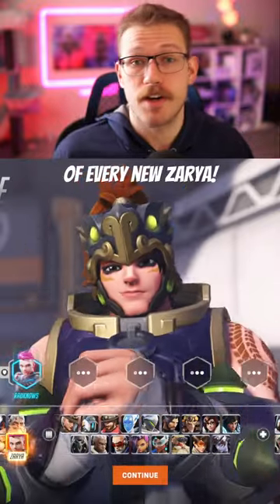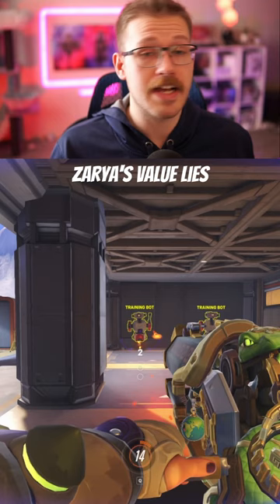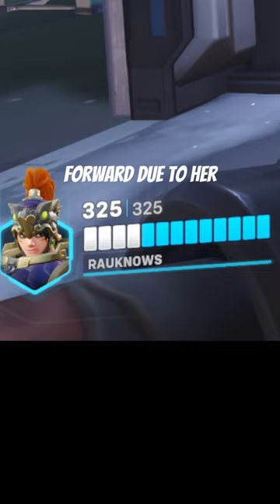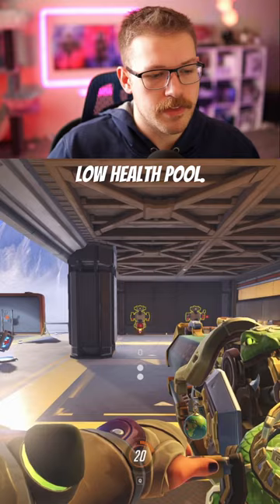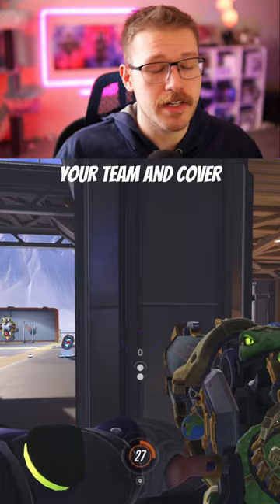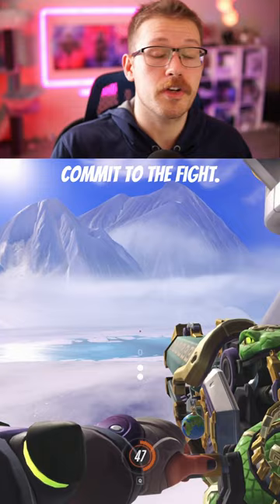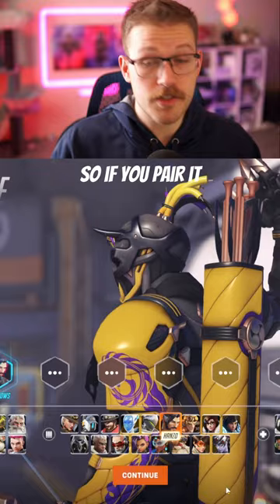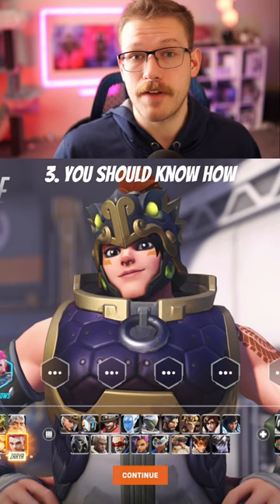3 Good Habits of EVERY New Zarya! (Overwatch 2 Tips)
3 Good Habits of EVERY New Zarya! (Overwatch 2 Tips)

The newest Overwatch 2 hero is here! Lifeweaver is a support hero who uses his biolight technology to heal allies and fight opponents through the power of light. Unlock Lifeweaver at tier 45 in the Season 4 Battle Pass or unlock him right away when you upgrade to the Premium Battle Pass!